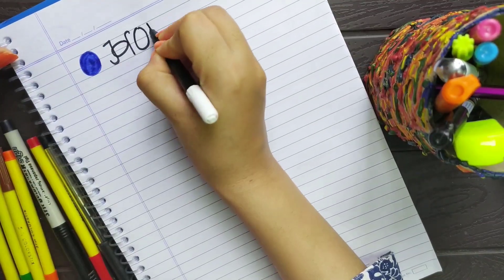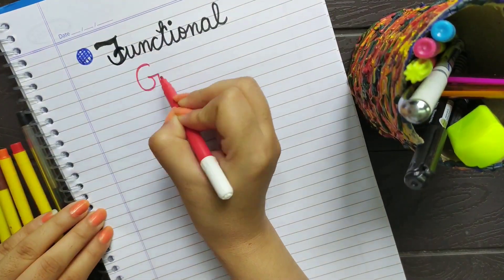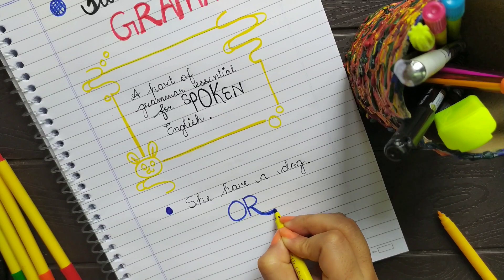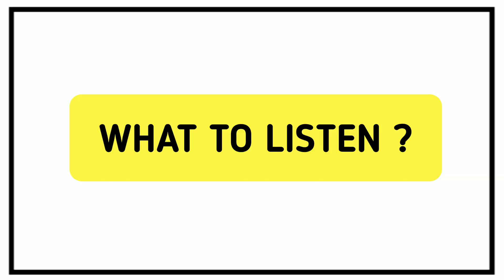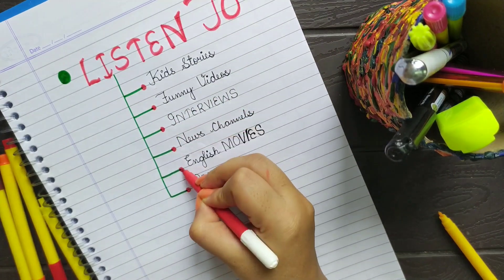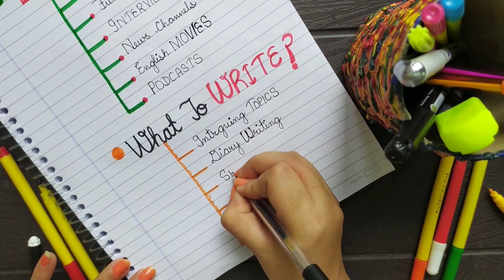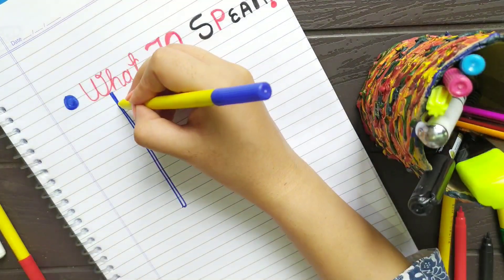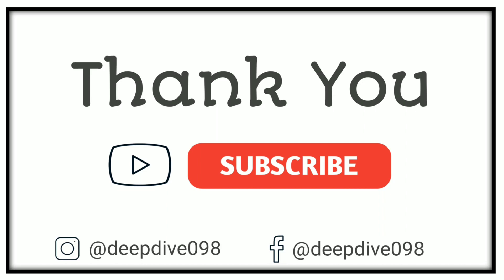How To Establish Your Contact With ENGLISH ! | How To Speak ENGLISH Fluently ?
Have you ever got stuck while have conversation in English ?
OR
Are you afraid to speak English ?

Well, whatever the reason may be, in today's video I'll let you know how to establish your contact with ENGLISH.